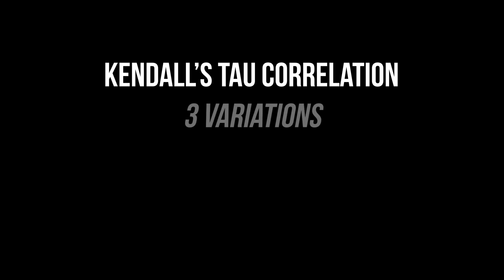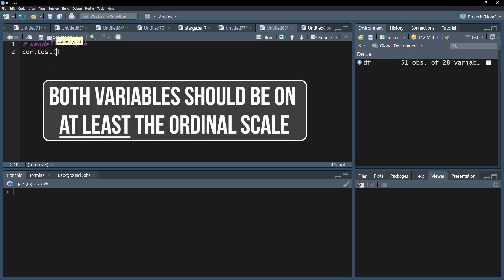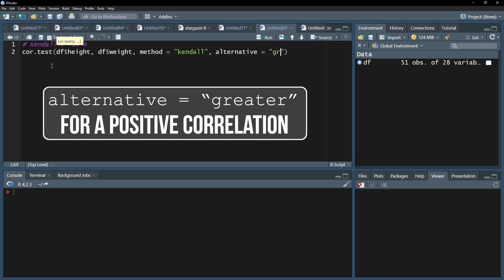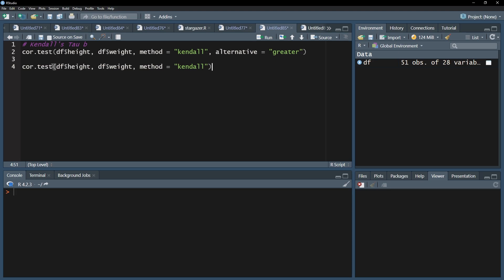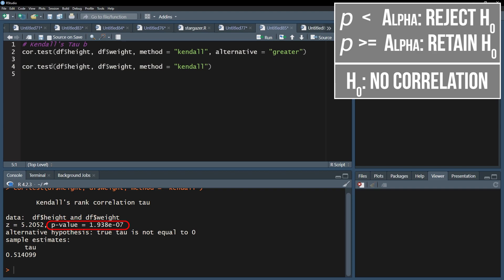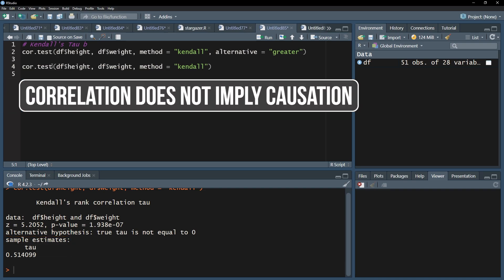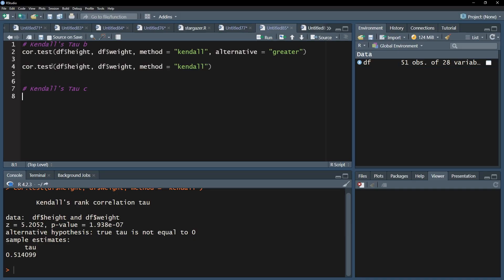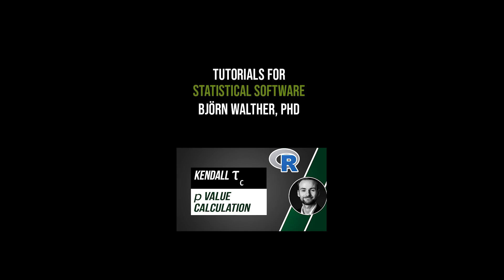Mastering Kendall's Tau Rank Correlation Analysis in R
The Kendall's tau rank correlation coefficient can be easily calculated in R using the cor.test()-function. In addition the argument method="kendall" is required within cor.test().

Please keep in mind that the calculation is for Kendall's tau b by default, which occupies the major part of this video. The calculation of Kendall's tau c will also be shown with the help of the DescTools-package.

Furthermore I will elaborate on classifying the magnitude of your correlation aka. effect.

For the latter I will also refer to Cohen (1992): A Power Primer and the thresholds provided, mainly applicable for the behavioral sciences.

⏰ Timestamps:
0:00 Introduction and three variations of Kendall's tau
0:28 Calculating Kendall's tau b using cor.test() in R
0:54 One-sided vs. two-sided testing
1:47 Interpretation: I) p value
2:19 Interpretation: II) correlation coefficient r
2:41 Interpretation: III) effect size classification
3:09 Calculating Kendall's tau c

If you have any questions or suggestions regarding the Kendall Tau rank correlation in R, please use the comment function. Thumbs up or down to decide if you found the video helpful.

Support channel? 🙌🏼